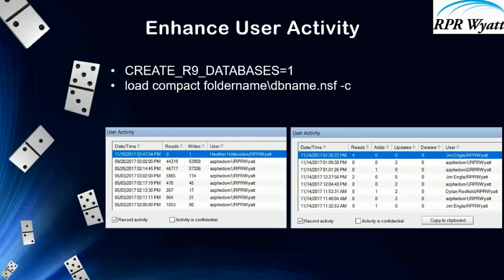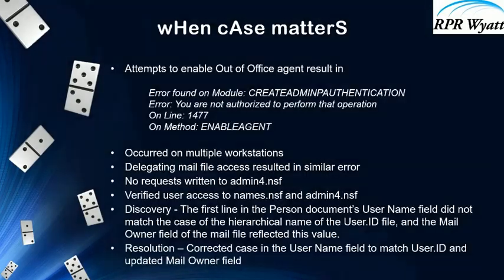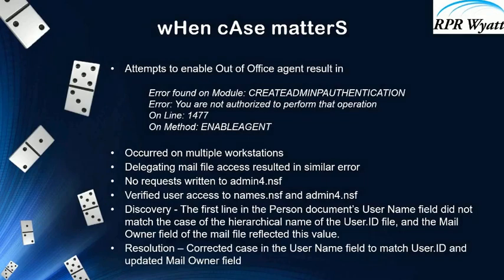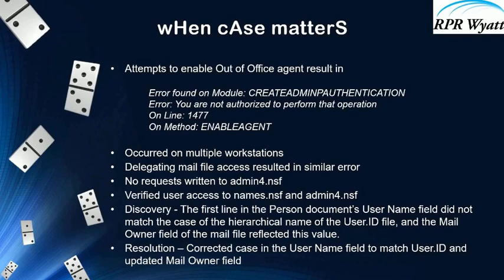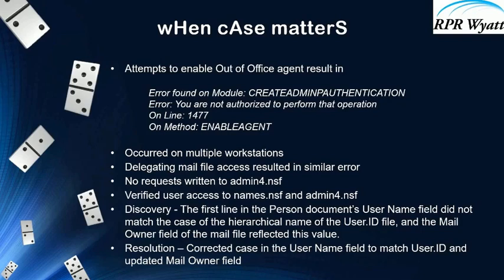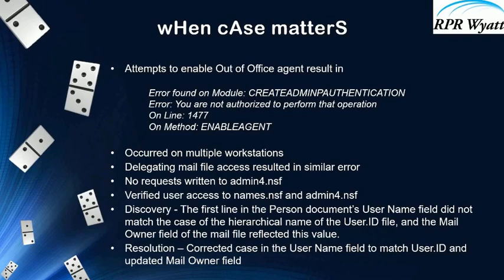IBM Domino Security: When Case Matters in Notes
Many admins have had issues with users setting up their out of office emails, resulting in this error message: "error found on module". This issue occurs when the case display for hierarchical name in the person document does not match the case display in the user ID file.